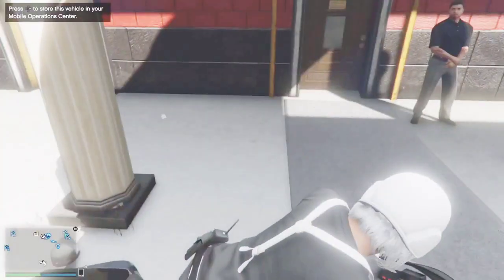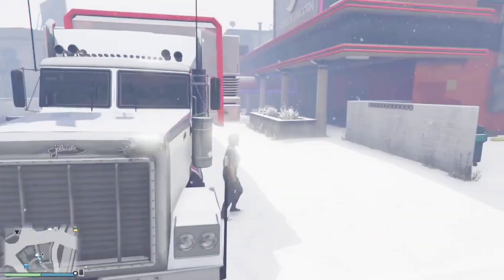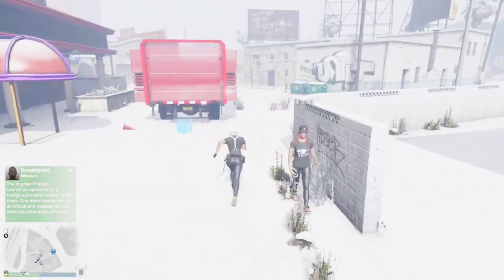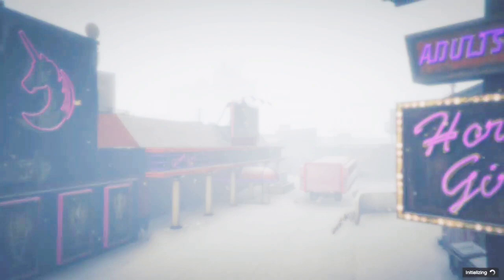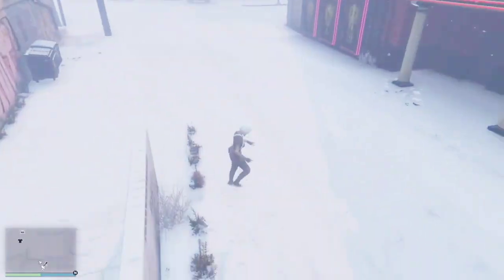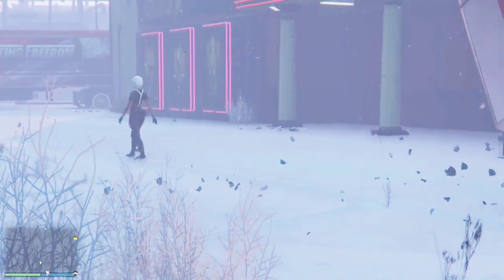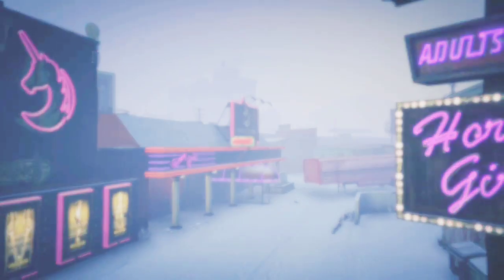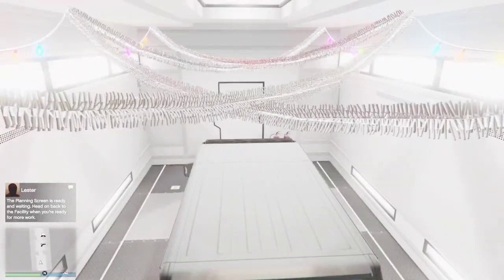GTAV GIVE YOUR CARS TO FRIENDS MOC 2 MOC METHOD